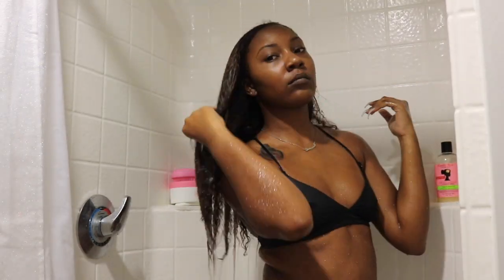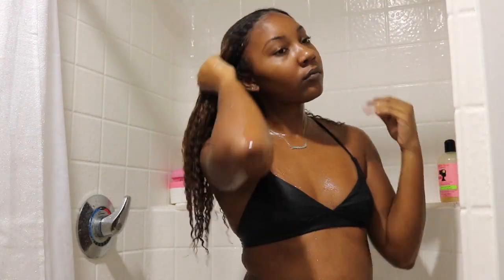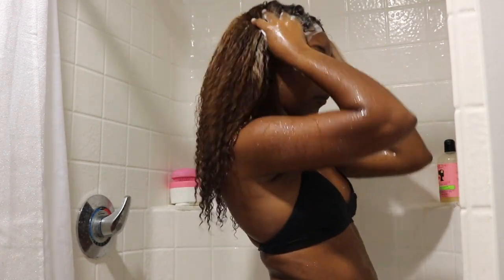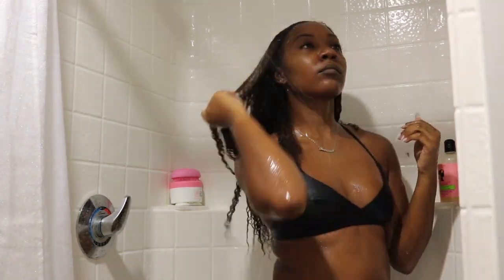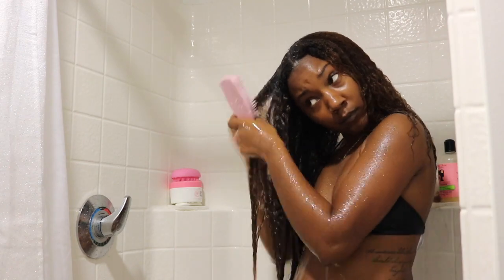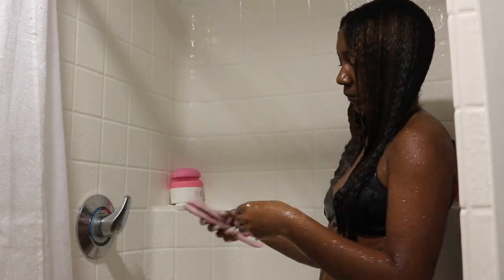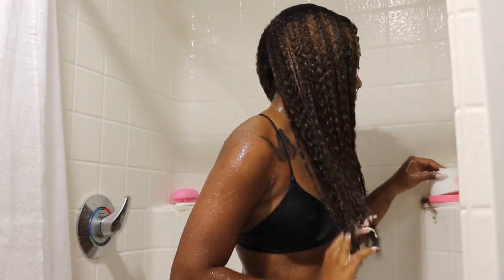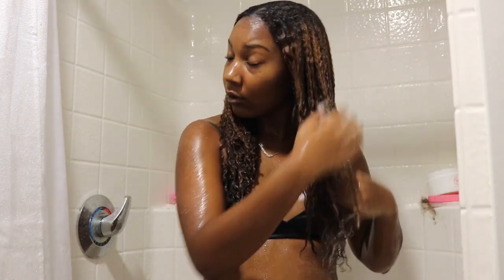College Girl Natural Hair Care Routine Pt. 1 (Wash & Deep Condition Waist Length Hair) ft. Tangles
P R O D U C T S / T O O L S M E N T I O N E D

* Camille Rose Natural's Ginger Cleansing Rinse

♡I N S T A G R A M : kimerayvonne ♡
♡ S N A P C H A T: est.dec24 ♡
♡ T W I T T E R: kimerayvonne
♡ F A C E B O O K

intro song
Yung Manny- I’m Yung Manny